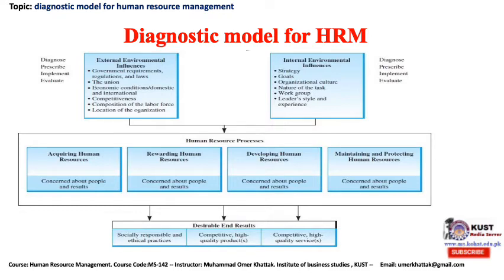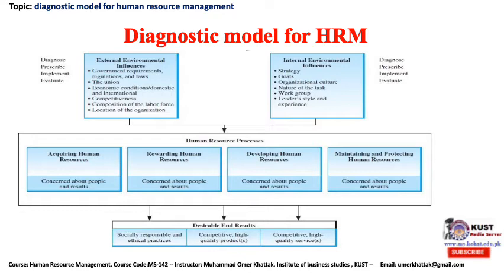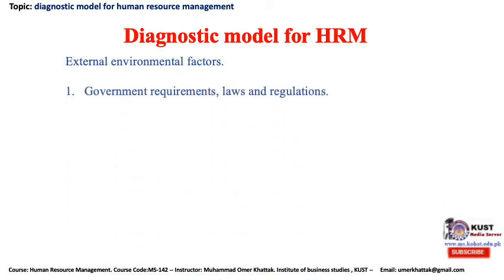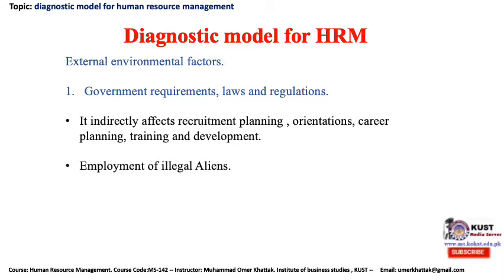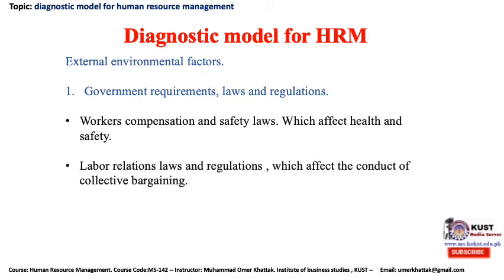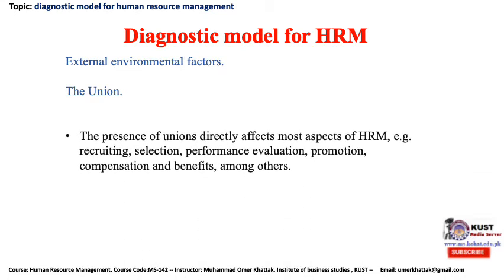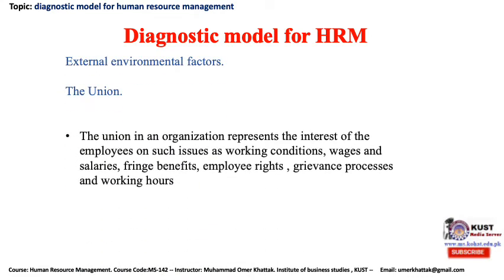HRM: diagnostic model for human resource management